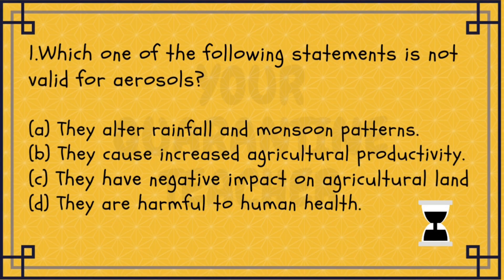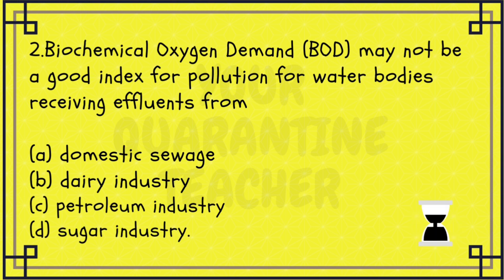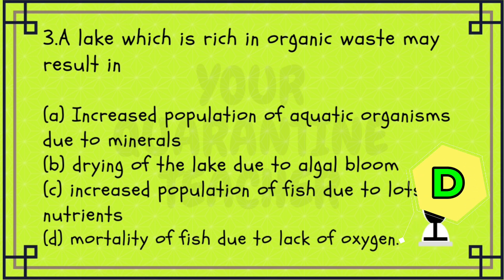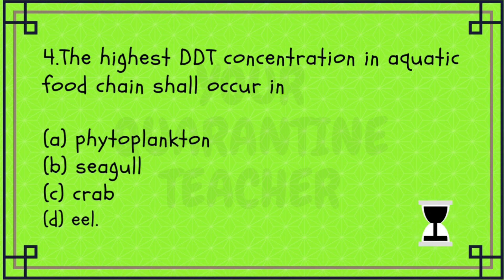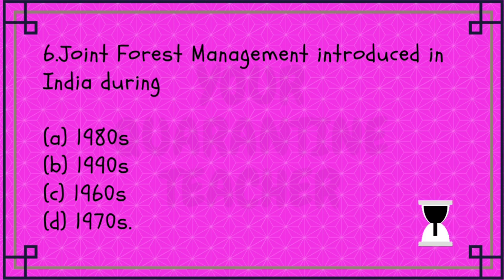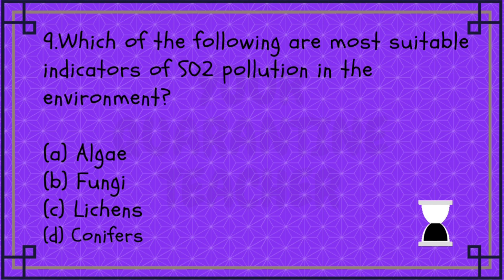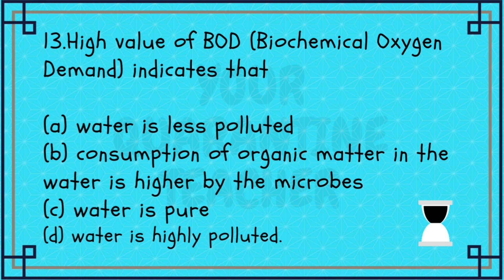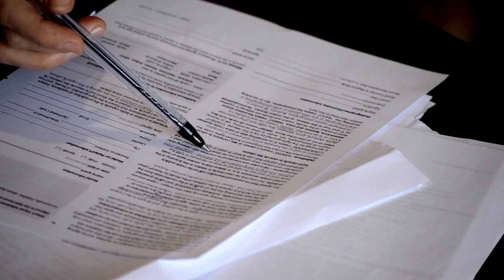MCQs On Environmental Issues for NEET 2022 By Dr.Gopika | NEET Biology Preparation | Malayalam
MCQs On Environmental Issues for NEET 2022 By Dr.Gopika | NEET Biology Preparation | Your Quarantine Teacher | Malayalam. In neet 2022, mcq on environmental issues class 12 is one of the most important for neet biology preparation. Environmental issues neet mcq questions designed by the complete updated syllabus of NCERT NEET Biology.

To crack neet 2022 is to regularly practice chapter wise mcqs for neet biology preparation. By solving neet biology mcqs all neet 2022 aspirants can easily score more marks in neet 2022.

Dr. Gopika